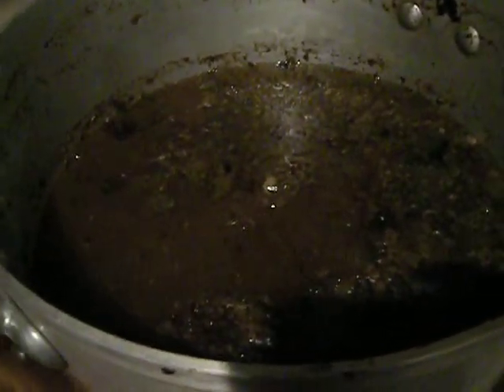Cooking a Pig Head -- Part 8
I think this series will be 13 or 14 parts but again, maybe on my other channel or on Dailymotion I will assemble a slideshow and annotate it so you can see the process in one look, condensed.  It's finished and I sliced and tasted it this morning and it's good!  Mine came out very mild.  I am freezing a huge one to see how that works -- I can see that this could be cut up and frozen in small quantities and used to season rice, pasta, vegetables, Asiatic noodles, etc.

Today is Wednesday and I bought the pig head on Sunday morning.  I started the cleaning and cooking process Monday.  I had to throw out the roof of the mouth and there were some tiny bones in the ears and some near-bones in the tongue, but all the rest of this cooked right down, even the skin!  I boldly sliced open an eyeball which had cooked all day and tasted it -- you wouldn't know -- it tasted fine!

I think the cheeks and tongue tasted best but it's hard to say.  I can also see why this can not be put into a food processor -- you have to mince with a knife on a cutting board to see if there are any harsh bits in there.  So far, my chilled aspics have formed a very thin layer of fat on top and that helps preserve.  But I'm going to have to look for a recipient for this bounty or figure out something to do with it.